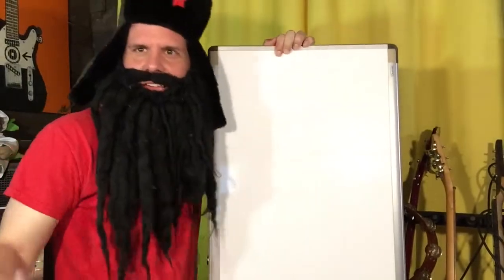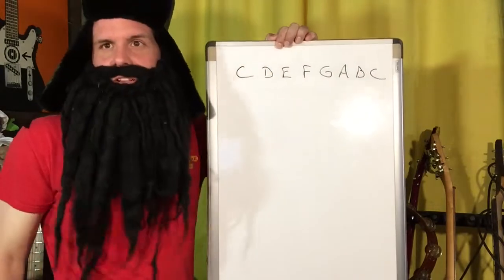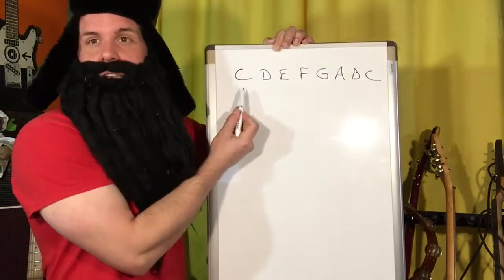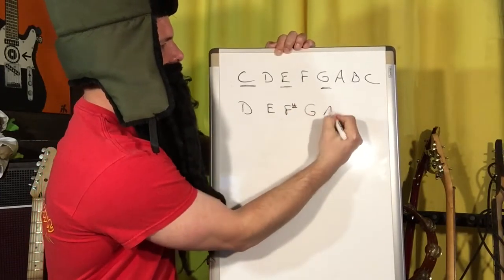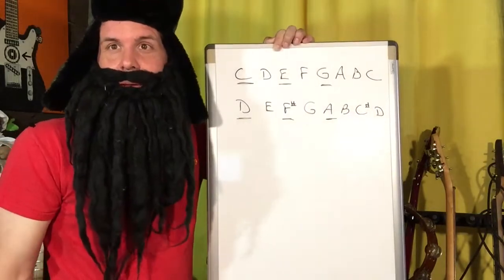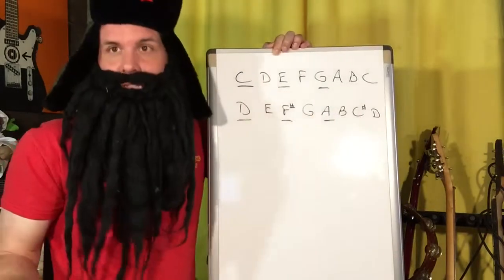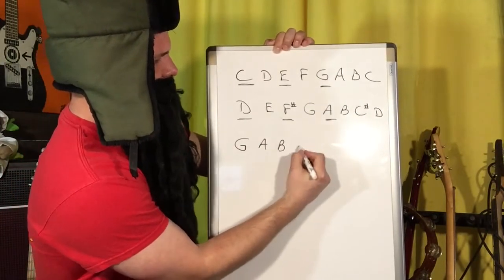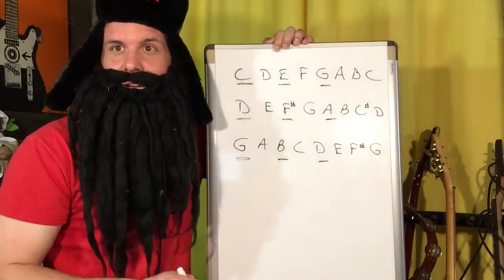Let's Learn Music Theory: Major Chord Construction... What Are Chords Made Of?